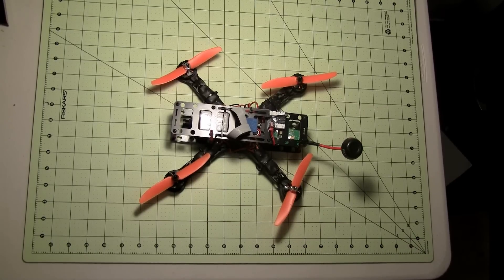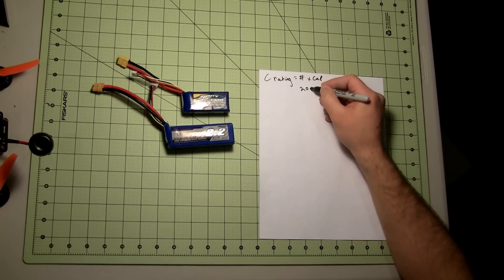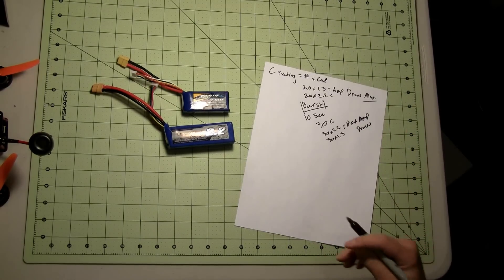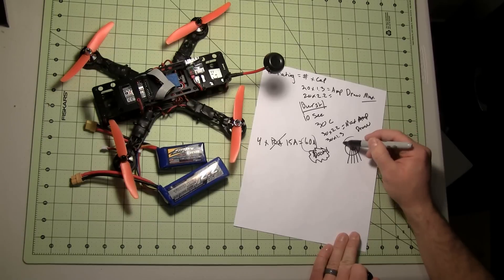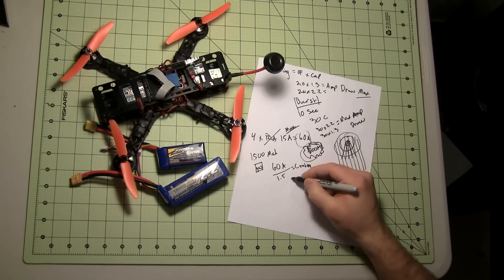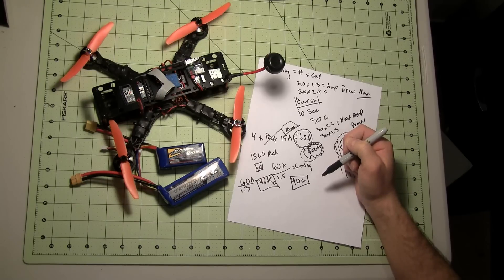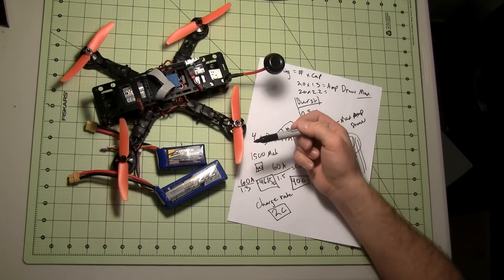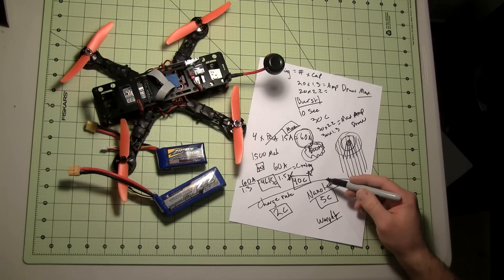Battery Talk - 250 FPV Racing Quad (Drone)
What battery should I get for my FPV racing quad?
A quick talk on choosing the best battery for your 250FPV Racing Quad.  I cover C ratings and why they are important.

The battery I am using!  1500mah, very light, just change out to the standard xt60 connector and your set!